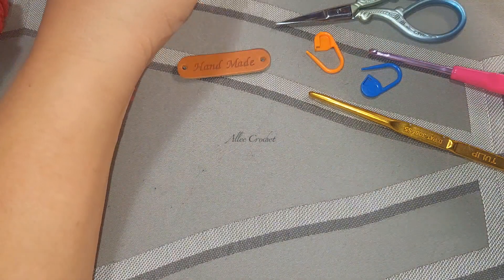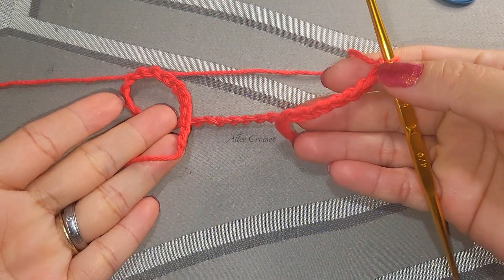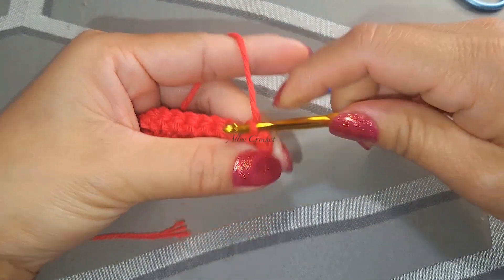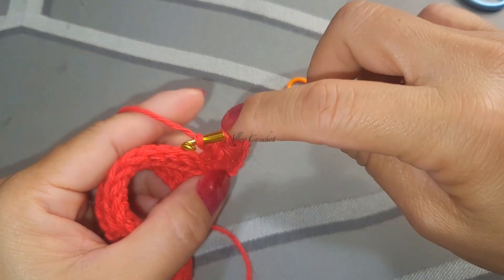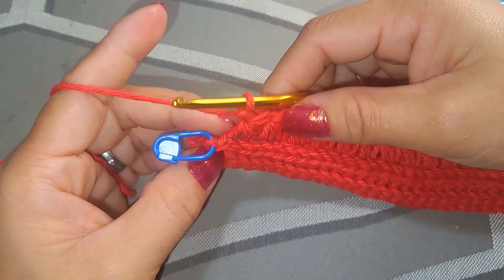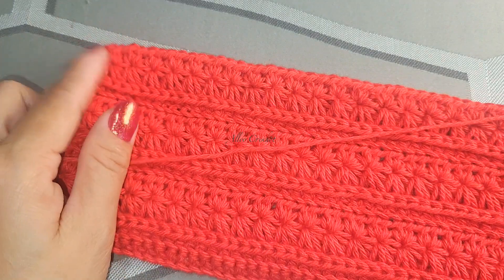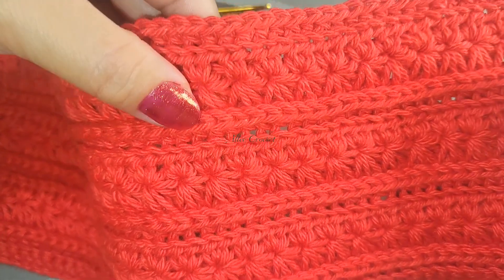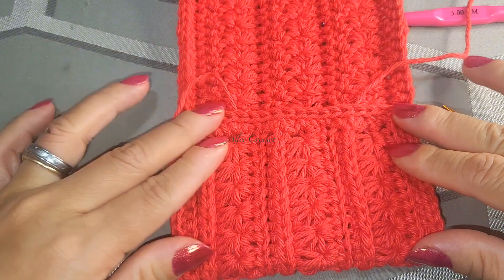Star Stitch Crochet Card Holder